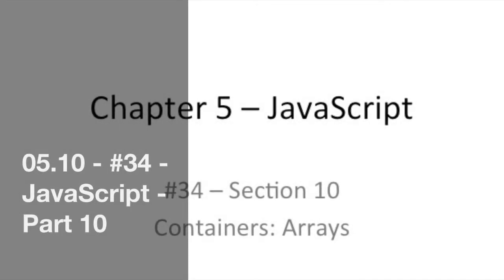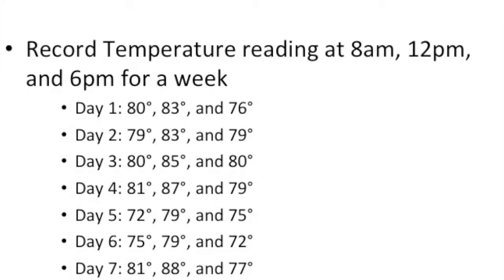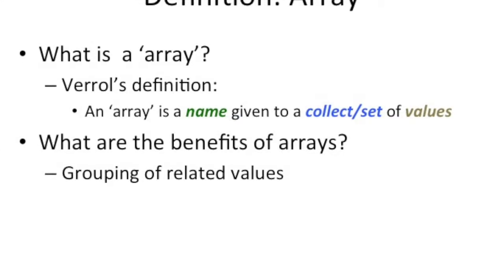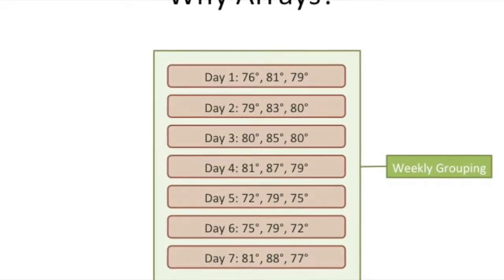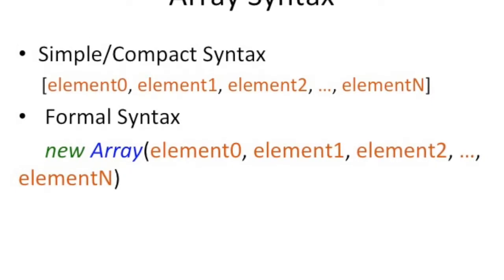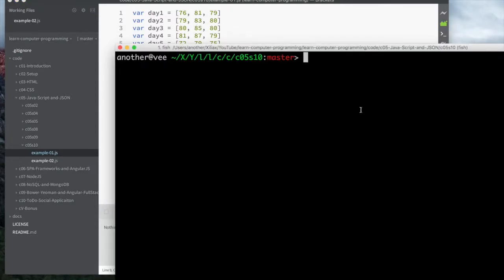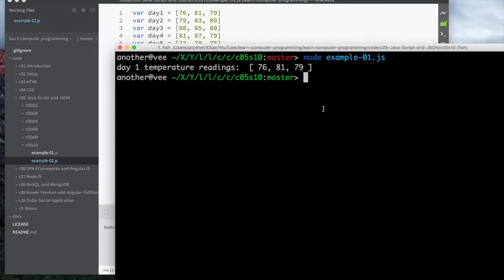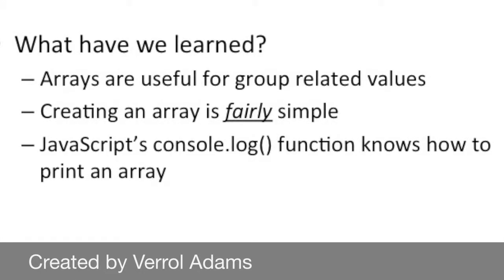05.10 - #35 - JavaScript - Introduction To Arrays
Let's talk arrays. If that word, 'array', seems a bit strange to you. Don't worry, like all other videos, we will be taking baby steps to break things down and how how to use it.

In this video, I will introduction formally to arrays, we have seen arrays before in the previous videos. But here, we really talk about their benefits and how to create them.

The code and slides are in the Git repository You may clone the code or browse it online.